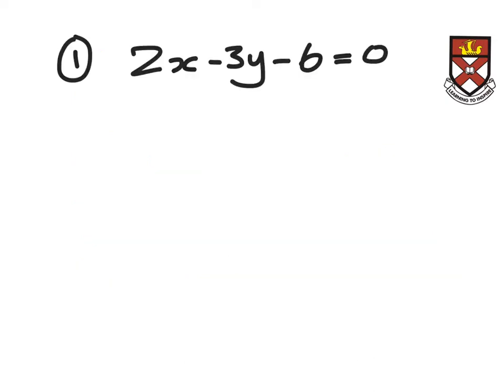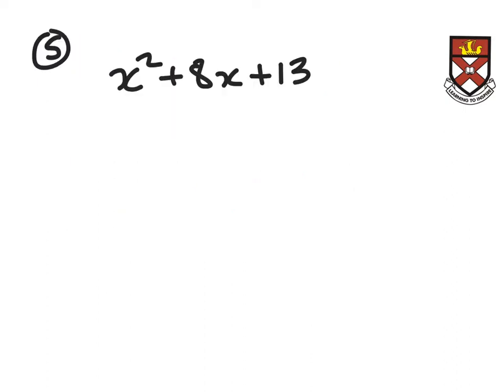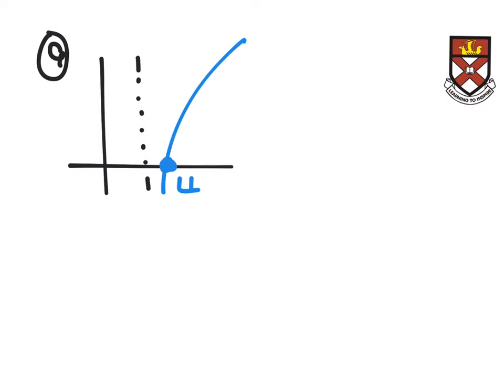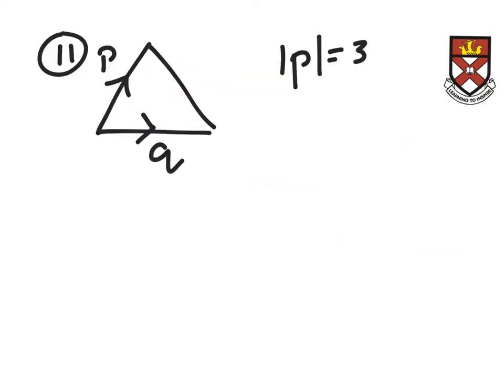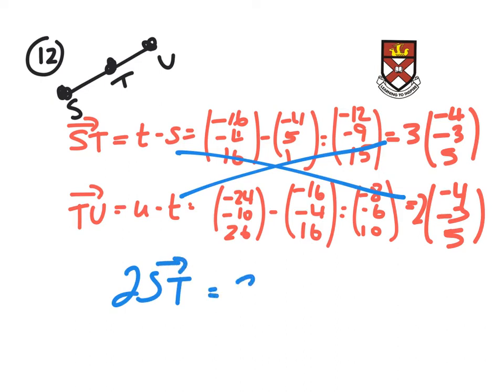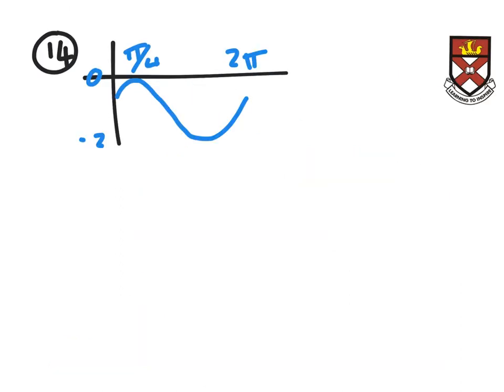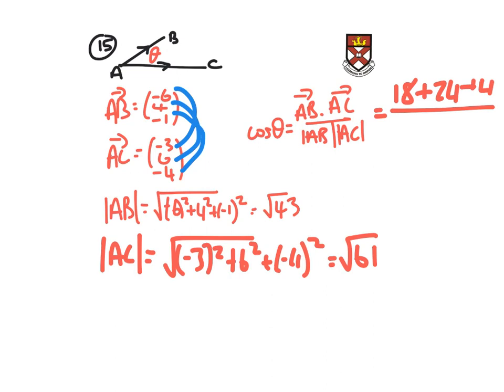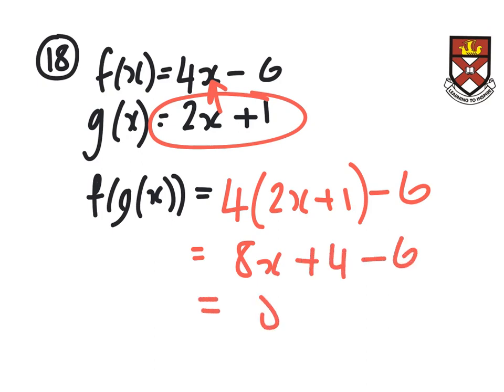18-19 Higher 12 Solutions